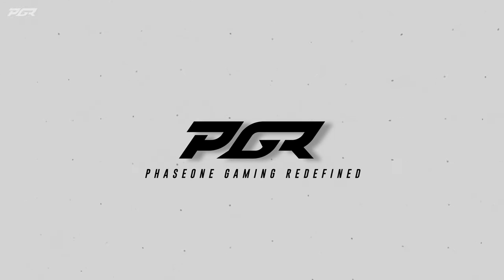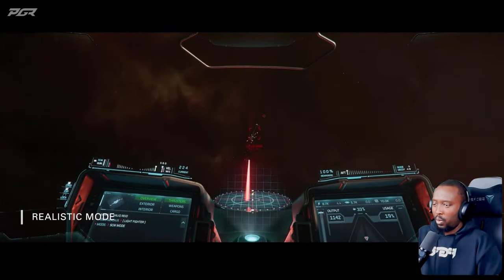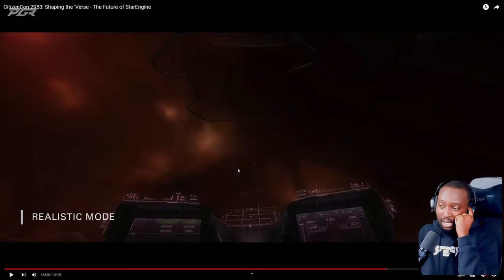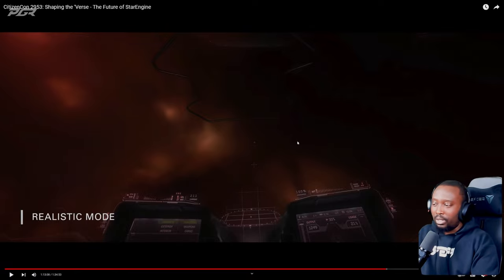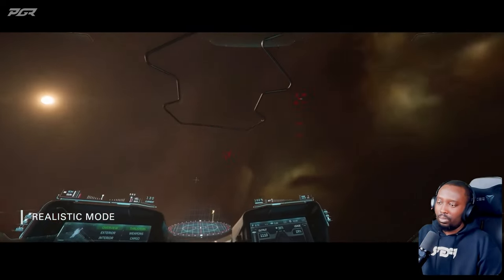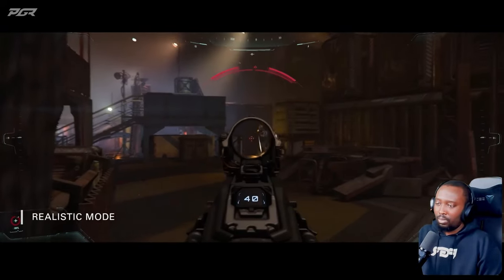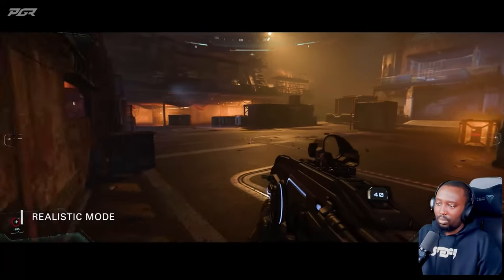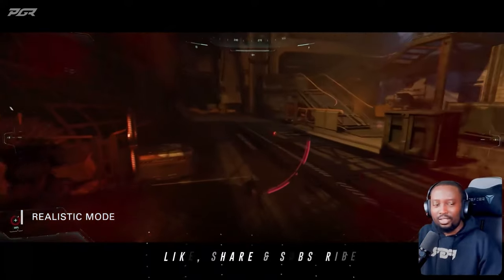The New Star Citizen AUDIO is AMAZING